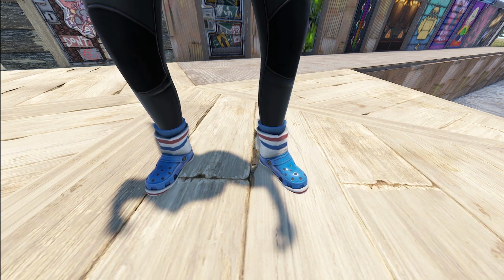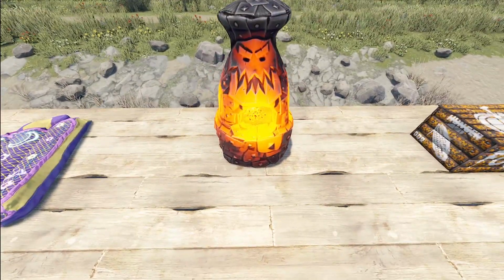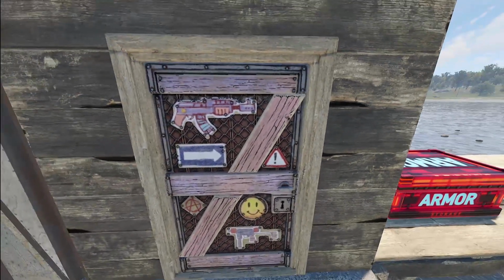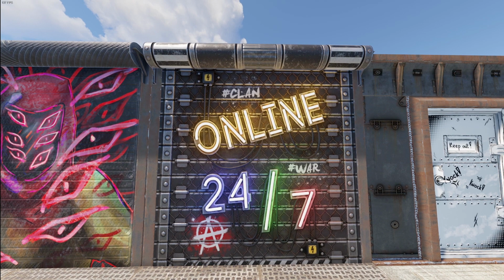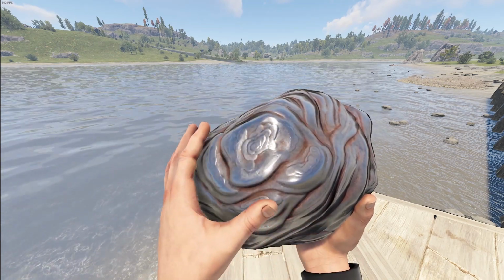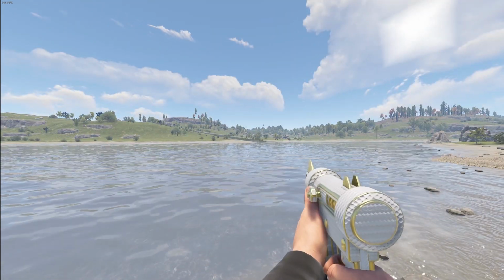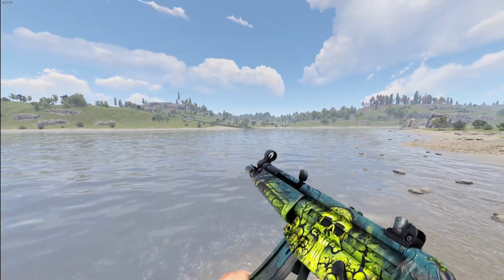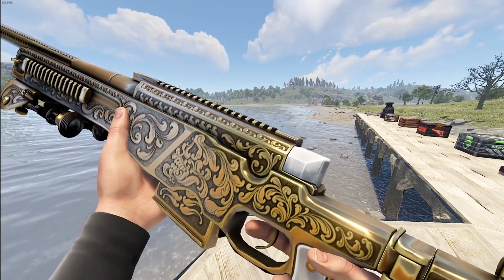Rust Top Skins | August 2021 Week 3 Clogs, Forest Raider Roadsign, Tempered Crossy #153 (Skin Picks)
Rust Top Skins | August 2021 Week 3 Clogs, Forest Raider Roadsign, Tempered Crossy #153 (Rust Skin Picks)